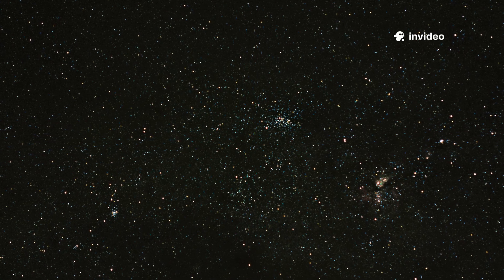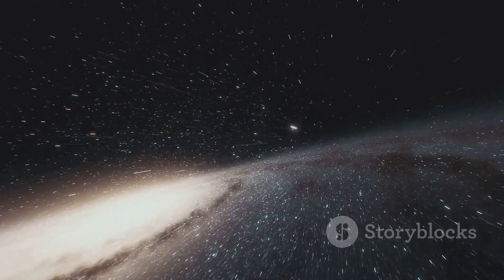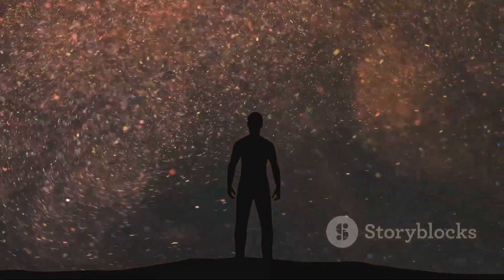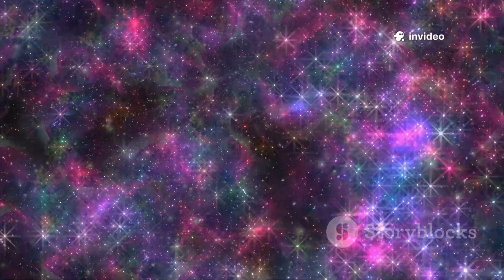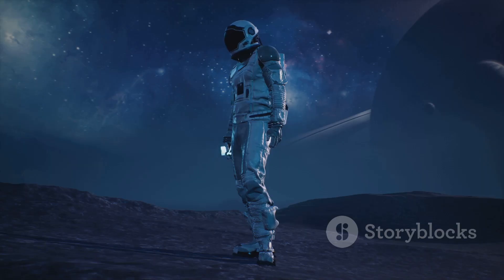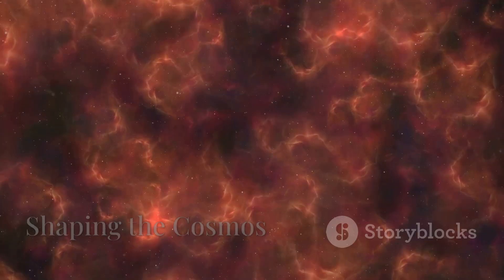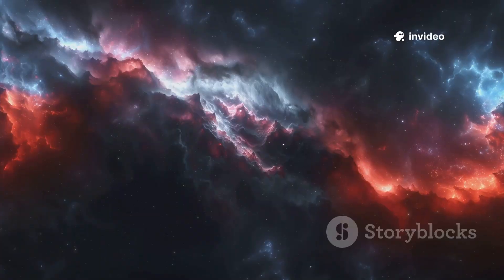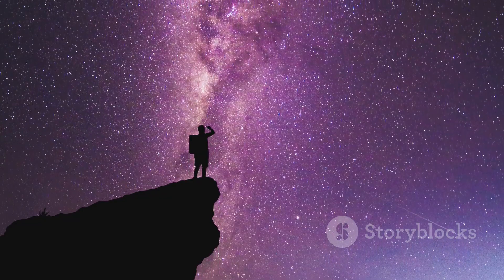What Is Nothing? Exploring the Void of Space FULL PRESENTATION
The concept of nothing has puzzled philosophers, scientists, and thinkers for centuries, and space gives us the perfect stage to explore it. In the vast cosmos, what we often call “empty space” may not be truly empty at all. Quantum fluctuations, dark energy, and mysterious forces fill what appears to be a void. The question of whether true nothingness even exists challenges our understanding of reality. Exploring the depths of space reveals that even the vacuum is alive with invisible activity. Scientists are beginning to uncover that the void may hold the secrets of the universe’s creation. This journey into the unknown forces us to rethink everything we know about existence. What we call “nothing” might actually be the key to understanding everything.